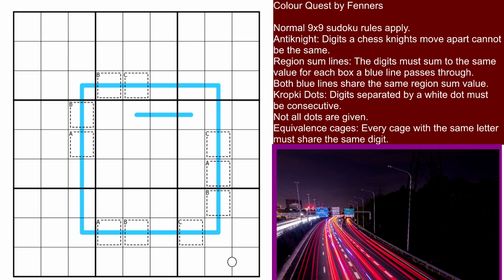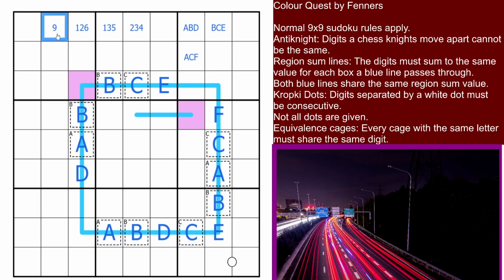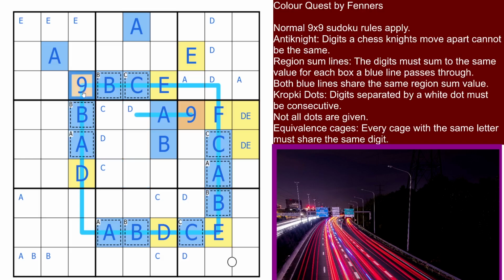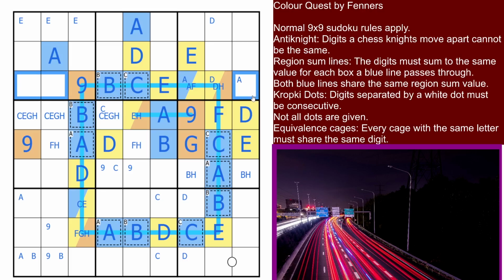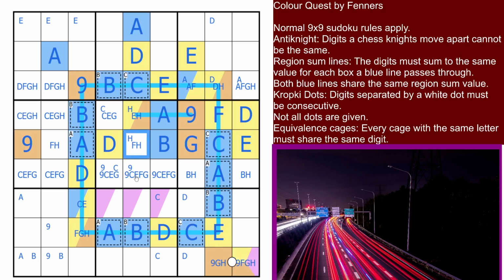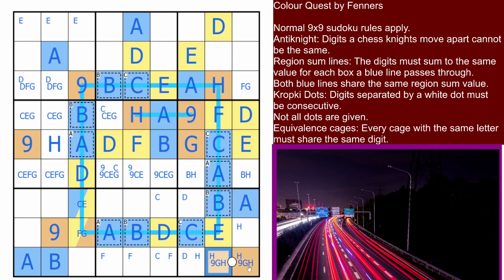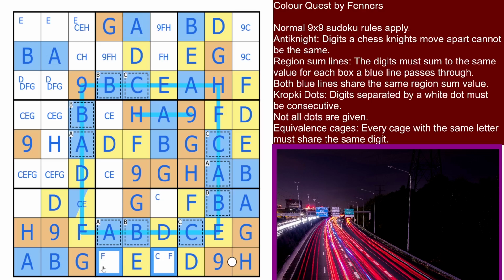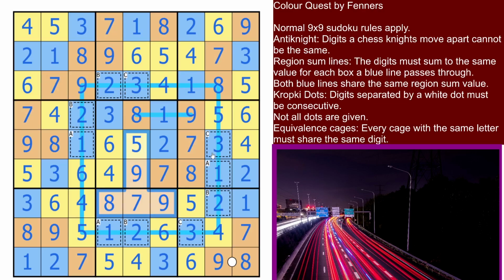SUDOKU: Colors or letters or both?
Colour Quest by Fenners

Antiknight: Digits a chess knights move apart cannot be the same.
Region sum lines: The digits must sum to the same value for each box a blue line passes through. Both blue lines share the same region sum value.
Kropki Dots: Digits separated by a white dot must be consecutive. Not all dots are given.
Equivalence cages: Every cage with the same letter must share the same digit.

This channel is dedicated to various types of puzzles especially Sudoku.